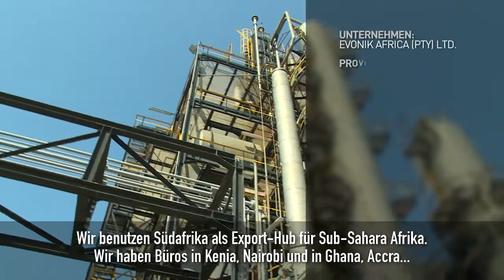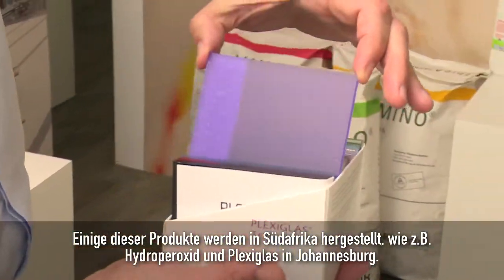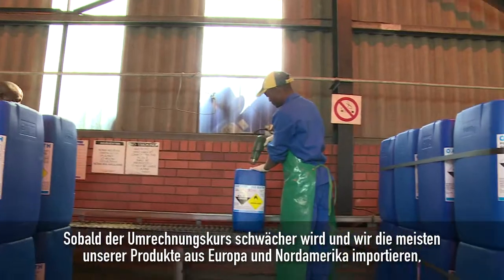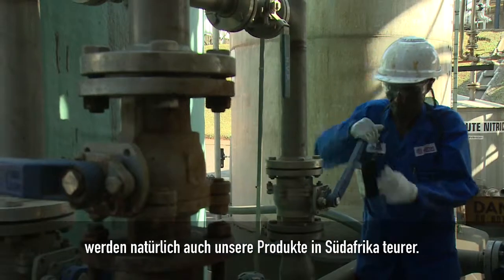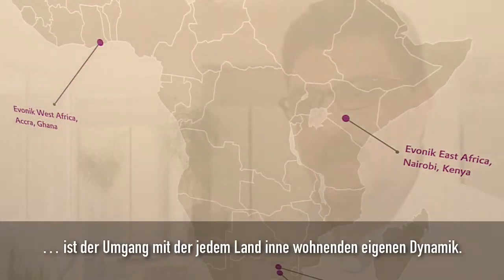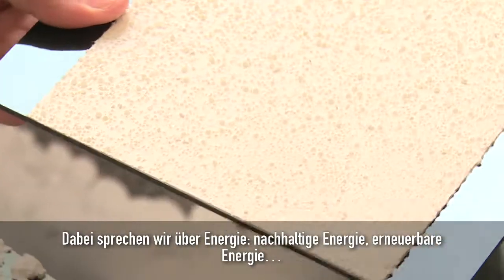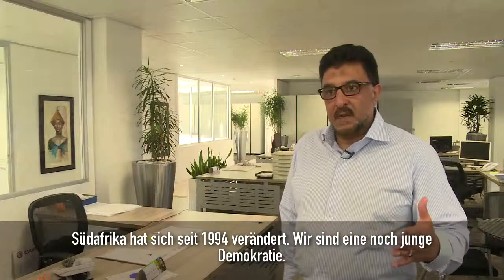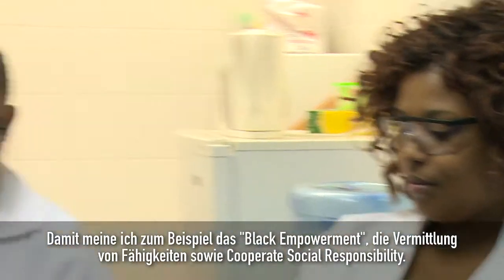Evonik Africa - Business Opportunities in South Africa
For the project ‘Recording Business Opportunities in South Africa’ the chemical manufacturer Evonik Africa (Pty) Ltd was filmed in Durban, KwaZulu-Natal. Amongst others Dr. Iordanis Savvopoulus talks about how their company is using the advantages of the Industrial Development Zone Durban.